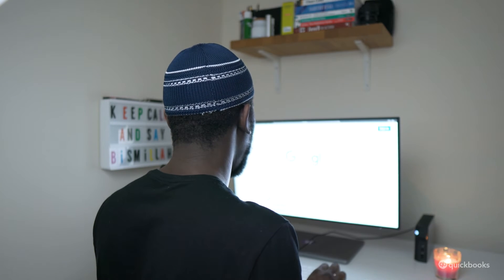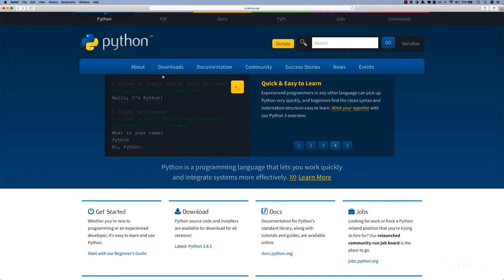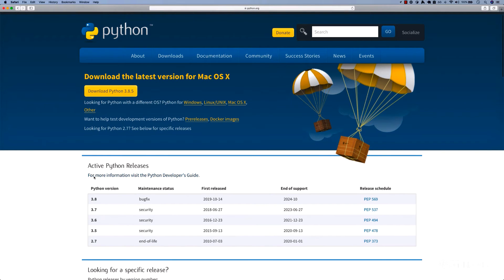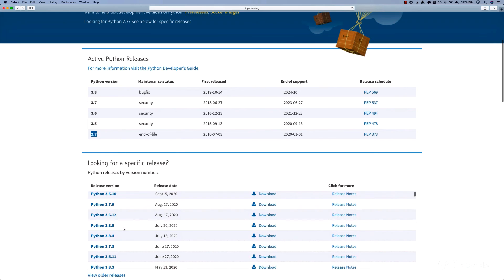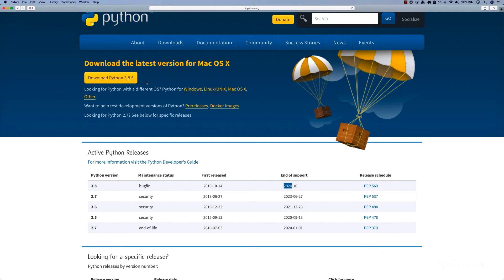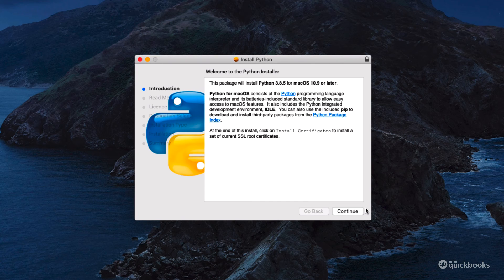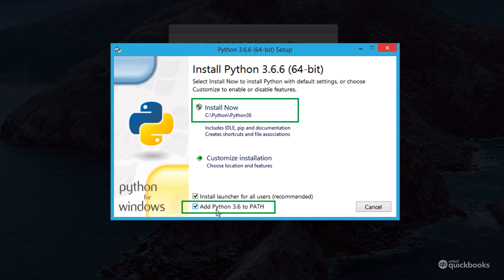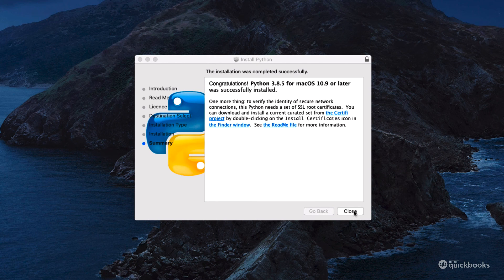How to Install Python | Python Tutorial #2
In this tutorial you will learn how to install Python for both windows and mac operating systems

🙊  Here are the goods for all my videos video:

► Recommended Books

Clean Code

Clean Architecture

► Camera Gear

- Iterm
- VsCode
- GoLand
- IntelliJ
- Sublime